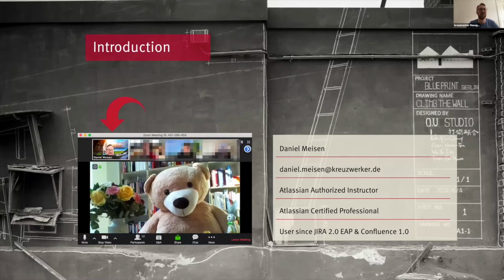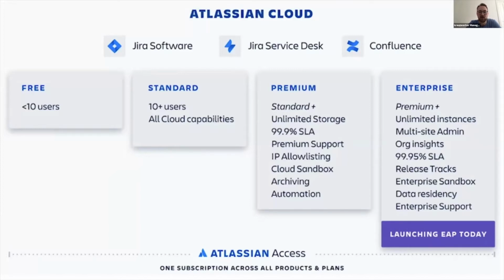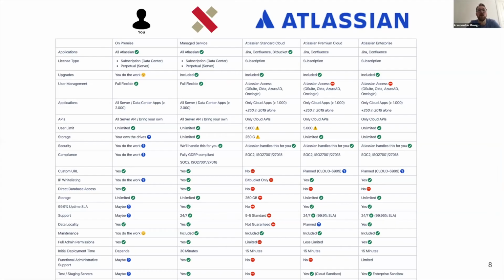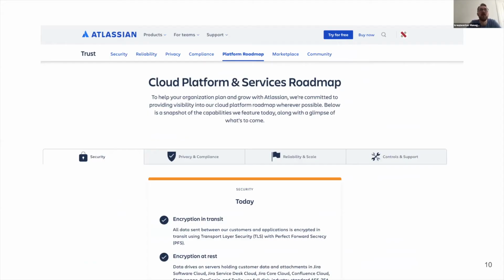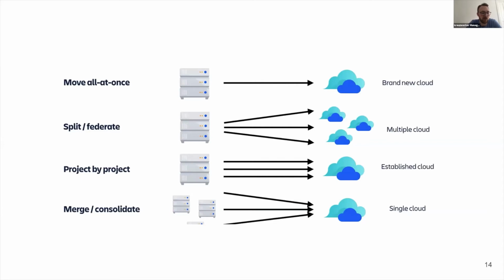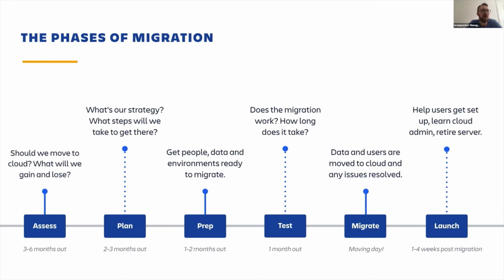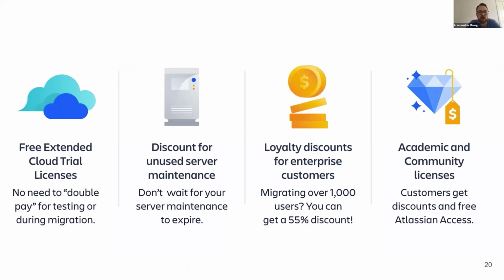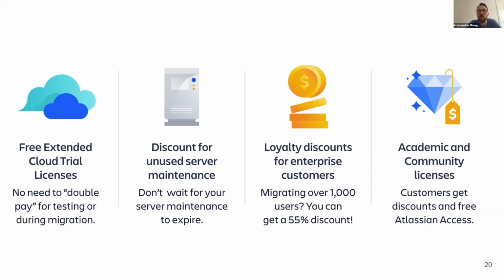Navigating the Atlassian Native Cloud Offering - 03. April 2020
"Standard, Premium, Enterprise: navigating the Atlassian native cloud offering."